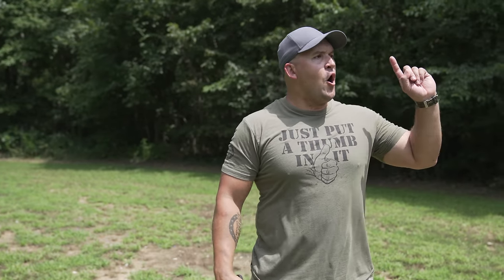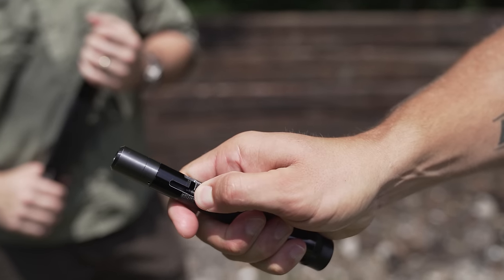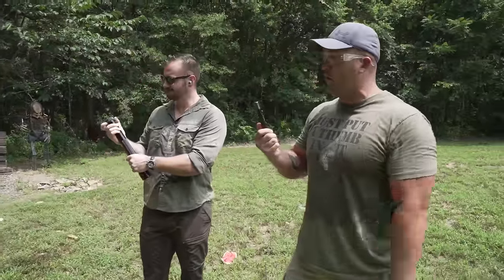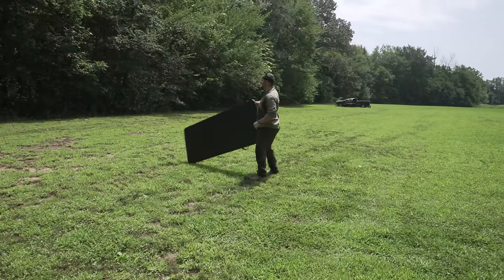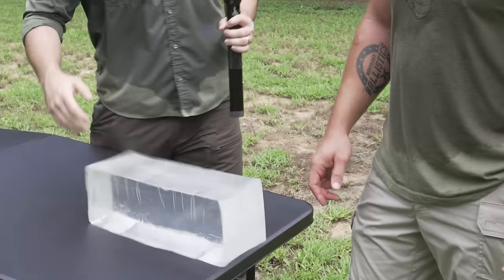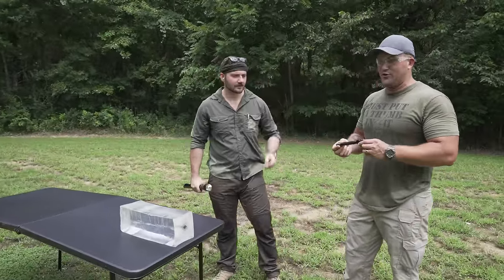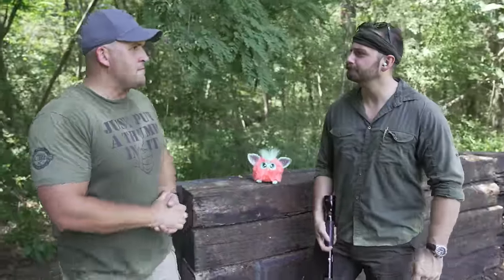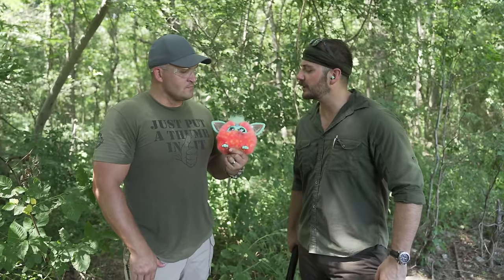These Flashlights Are Guns ??? (ft. Administrative Results)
In today’s video we test out some flashlight guns!

Check Out The Kentucky Ballistics Gel T-Rex!!!

WARNING!